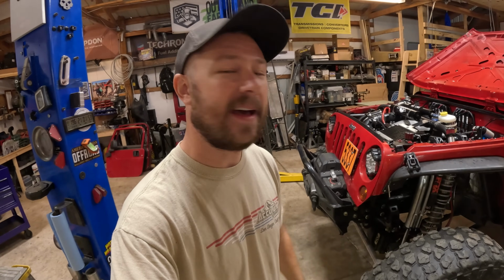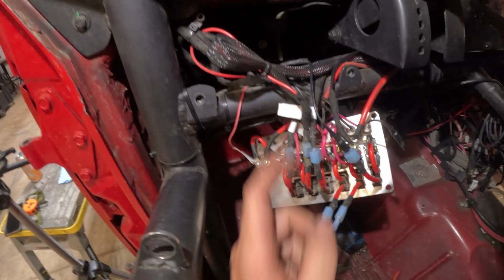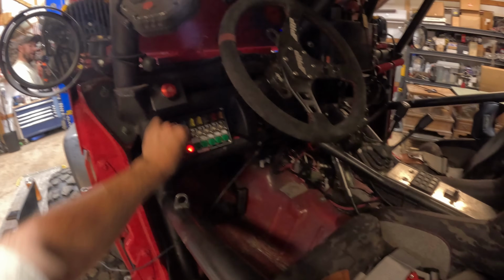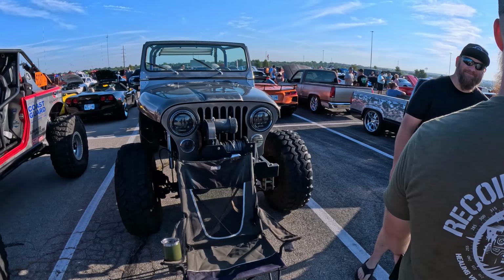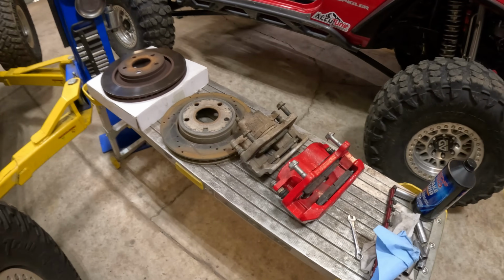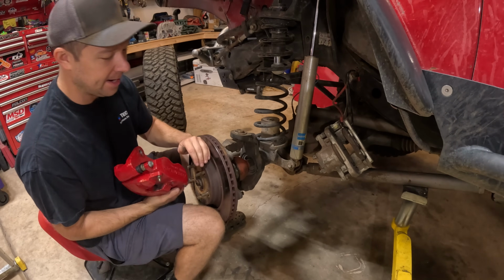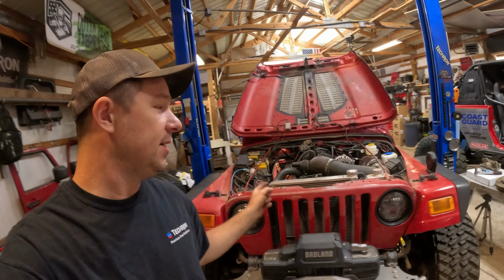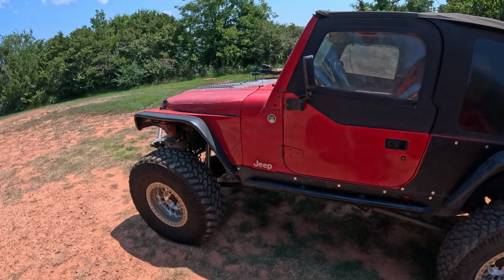Taking the Race Jeep To a Car Show - And Big Brake Install on Cassie's LJ!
TJ Big Bore Master Cylinder "98 Durango"
J8 Kit is preferred, but usually out of stock.
Brake Bleeder Kit

In this video we take the Race Jeep out to Coffee and Cars here in OKC! To make the jeep sound even better, i added a switch to adjust timing and idle speed to really make the cam chop. Then we install a Teraflex JK big brake kit on Cassies LJ (JK 44 axle swap). Then a wheeling trip is in store!

Garage Tools and Equipment:
Brake Bleeder Kit
Tire Balance Beads
Electrical Deustch Connector Kit
Balljoint Press
Digital 1/2" Drive Torque Wrench
M18 Impact
M18 Cheap Batteries
Portable Work Platform
Crows Foot Wrench Set
Torque Wrench
Allen Socket Kit
Full Torx Bit Set
Affordable Plasma Cutter
Interior Trim Removal Tool Set
Grease Gun Tip Attachment

Jeep Stuff:
Jeep JK Sunshade
LED Headlights
LED Tail lights
Soft Shackles
OBD2 Bluetooth Reader for JScan
JK Grab Handles
JL/JT Grab Handles
Warn Dana 60 Locking Hubs
Warn Zeon 10-S Winch
Magnaflow Muffler
Jeep JK Remote Start Kit
JKU Bedrug Kit